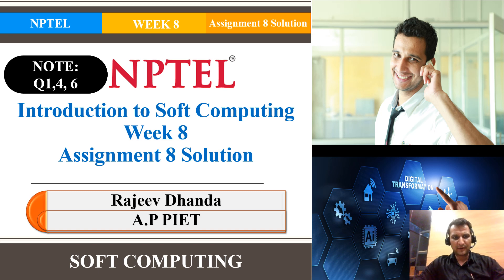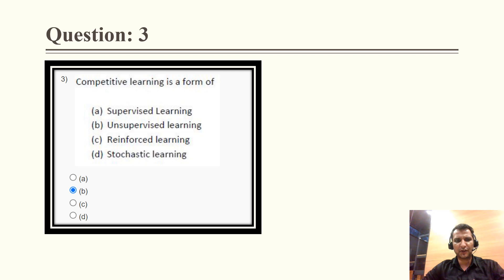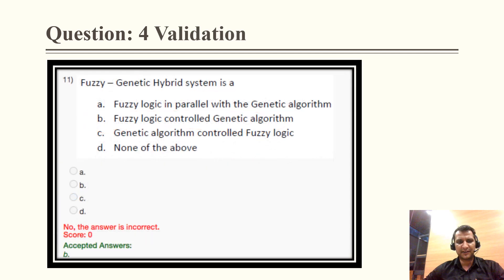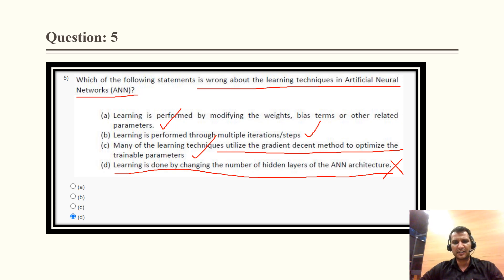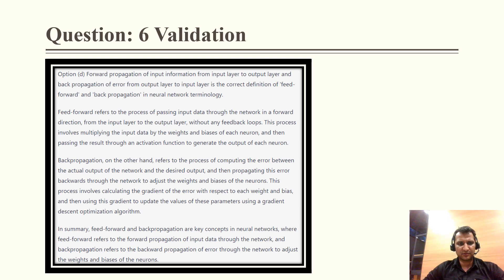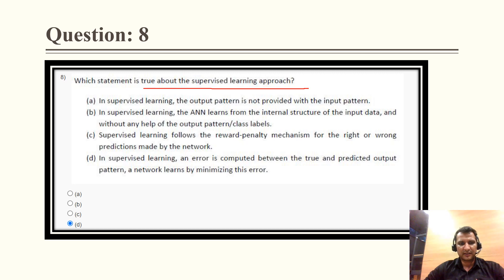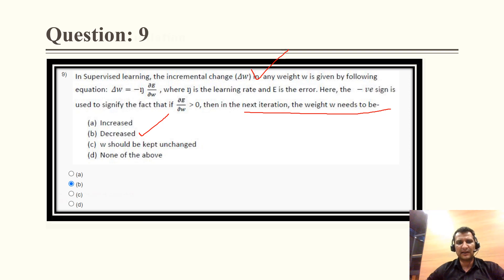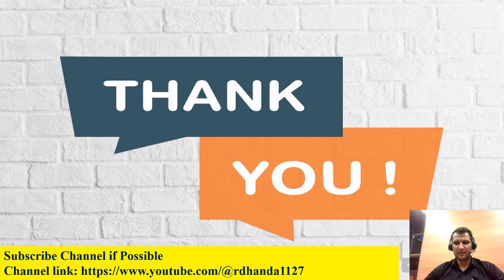NPTEL || Introduction to Soft Computing || Assignment-8 Solution || Jan -April 2023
NPTEL
Introduction to Soft Computing
Week 8
Assignment 8 Solution
Jan-April 2023
Submission Due Date 22 March 2023